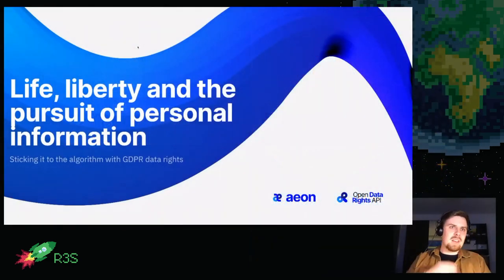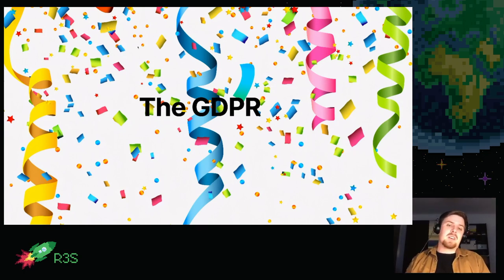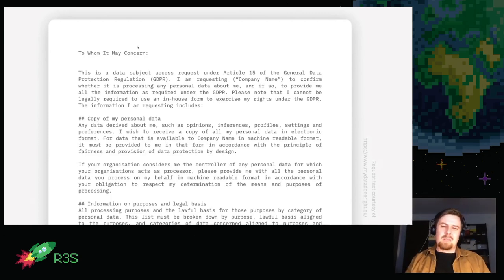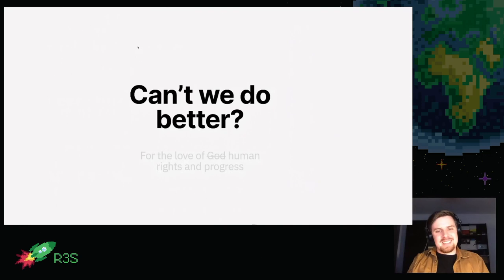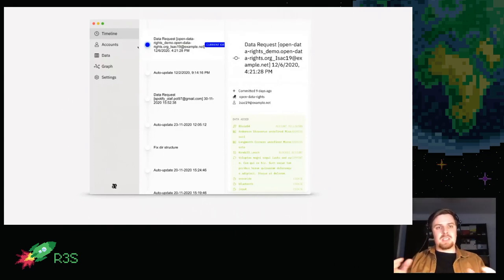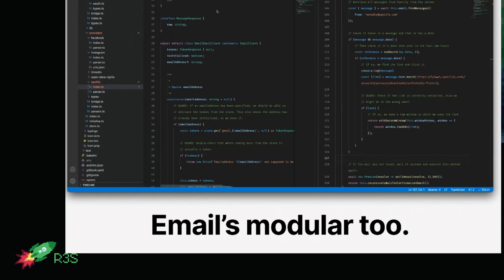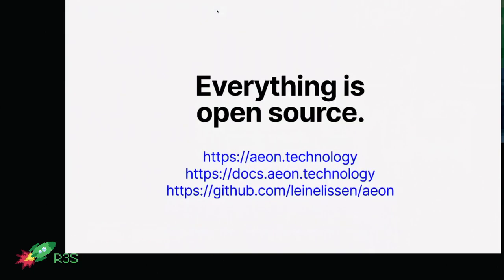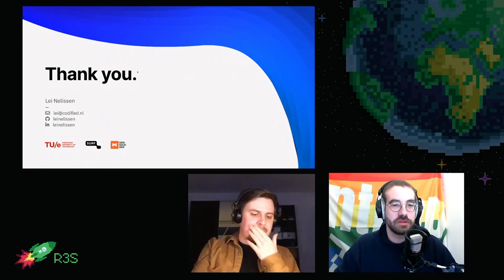rC3 - Life, liberty and the pursuit of personal information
In a time and space where even basic human interaction has to be facilitated by computer systems, we find ourselves in a web of systems that aggregate data in places we are unaware of. The vast scope of surveillance capitalism makes us yearn for protest and disruption. Yet, while fighting the power is a worthwhile cause, we suggest a complementary approach in wining and dining the power, and making bureaucracy do the dirty work for you. Strap in for a ride where asserting your God-given data rights isn’t only your duty as citizen, but easy, accessible and fun.

The right to access, right to rectification, right to erasure, right to restriction of processing, right of notification of processing, right to data portability and right to objects are just some of the rights EU citizens enjoy since May 25th 2018, whether the website is hosted and operated in the EU or not. These rights should make it easy for citizens to get a grip on their personal information. We’ve taken the law into our own hands, and found out what it’s like excercising these rights. Spoiler alert: not good.
We’ll walk you through the 58 requests we sent out, and the hilarious and dumbfounding ways they are set up currently. In addition to ventilating our frustration into the void, we make the case for automated data rights: retrieving, editing and removing your data should be as easy a changing your Facebook status. This vision is made real in the form of Aeon: a desktop app that gathers, visualises and allows for modification of your data.

Lei Nelissen